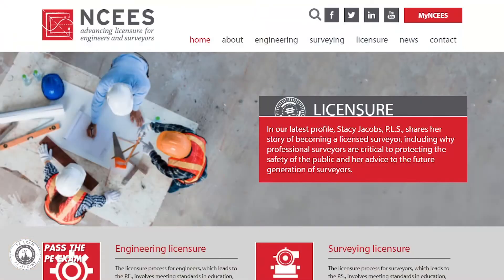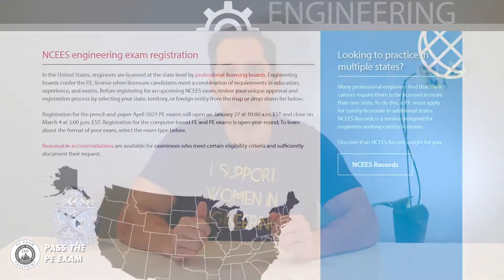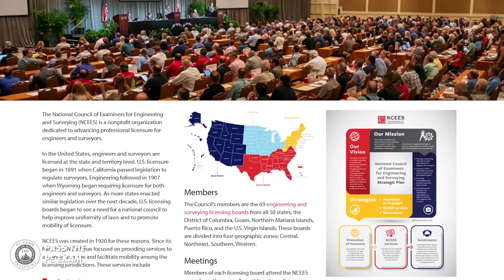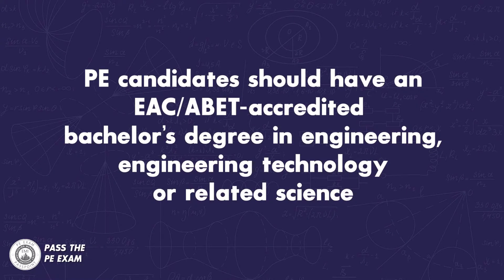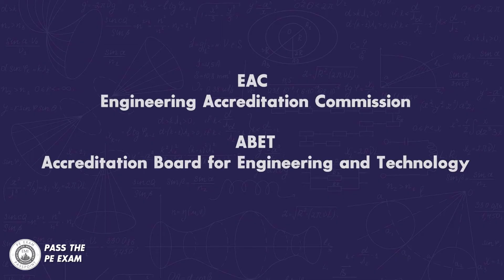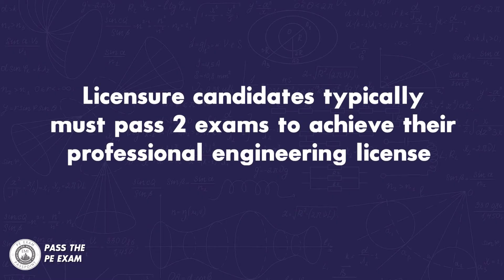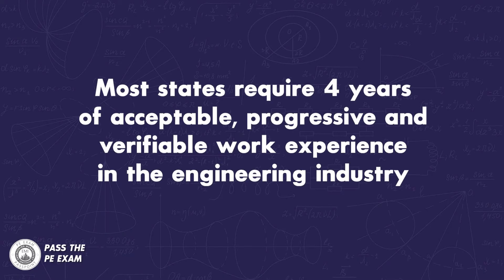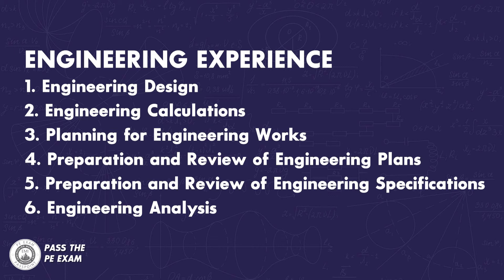Are You Eligible to Take The PE Exam?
WHO CAN TAKE THE PE EXAM? - In this week’s Pass the PE Exam video, I explain how you can determine if you're eligible and qualify to take the Principles and Practice of Engineering Exam also known as the PE Exam. Each state licensing board has its own laws regarding engineering licensure, however, the good news is that there is a general three-step process that applies for most licensure candidates, regardless of the State you reside in or plan to take the exam. (I forgot how difficult this entire process can be!)